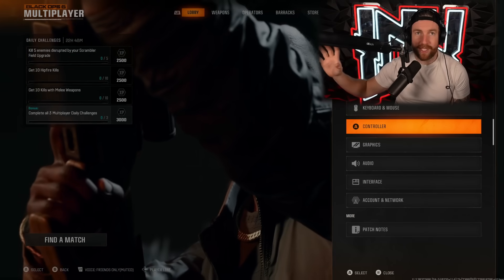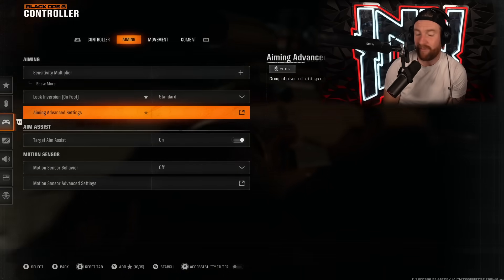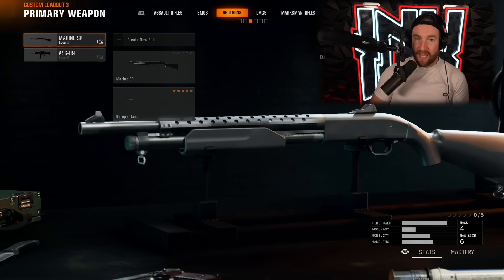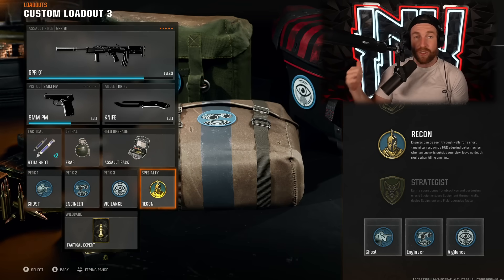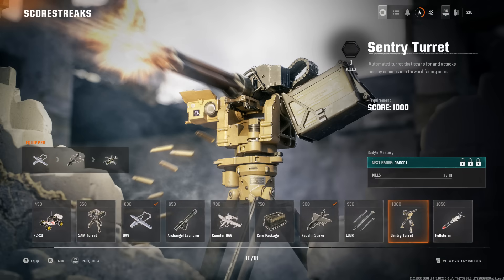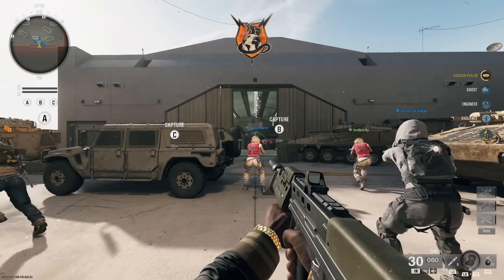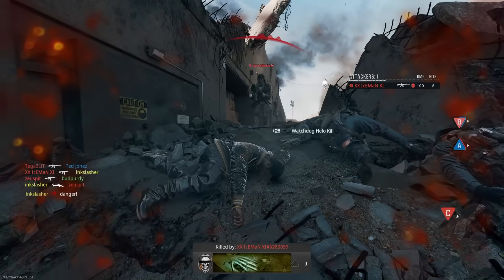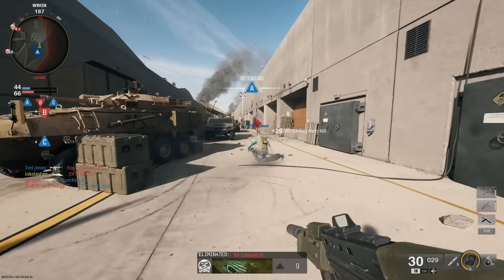10 Tips To Immediately Improve At Black Ops 6 Multiplayer!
Black Ops 6 changes a lot of things when it comes to being a good player. But, there are definitely many things you can do to get better. Here are 10 Tips To Immediately Improve At Black Ops 6 Multiplayer. Hope you enjoy!